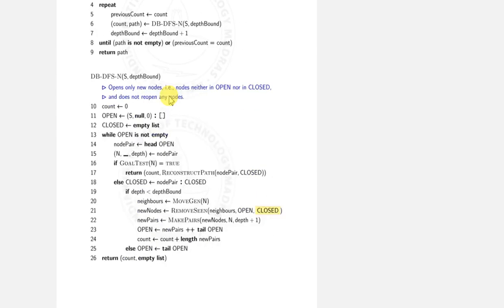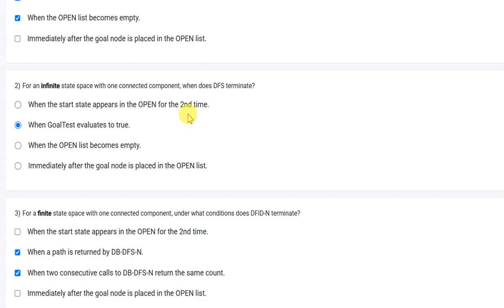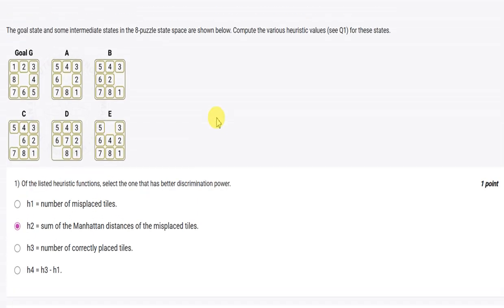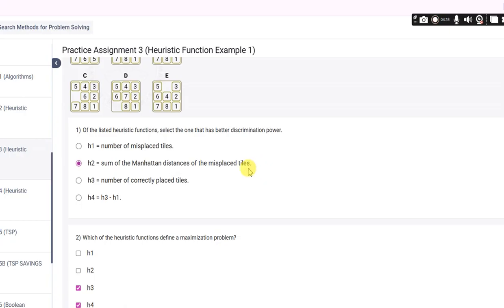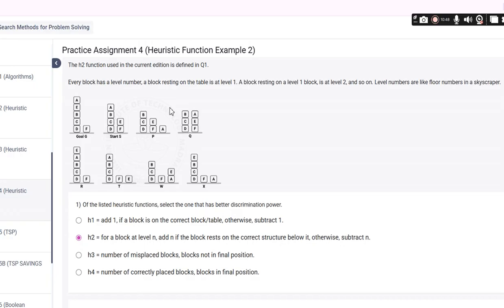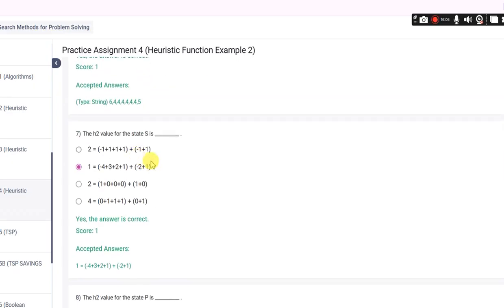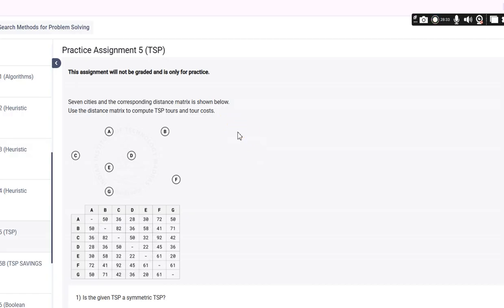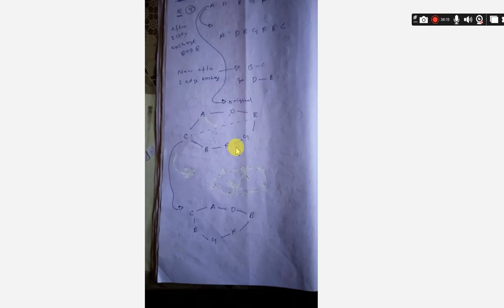part 2 | BFS, DFS, DFIDN, DFIDC,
🚀 In this video, we dive deep into essential AI search algorithms — exploring Breadth-First Search (BFS), Depth-First Search (DFS), Depth-First Iterative Deepening with Node-count (DFIDN), and with Cycle detection (DFIDC).
We also explain the importance of Heuristic Functions in guiding search strategies like A* and Greedy Search.

🎯 What you'll learn:

How BFS and DFS work step-by-step

Why DFID and its variants are important

What heuristic functions are

📌 Perfect for students studying AI, Search Algorithms, or preparing for CS exams and interviews.